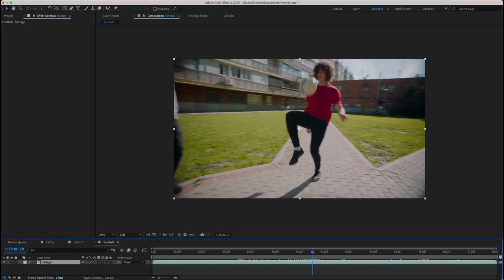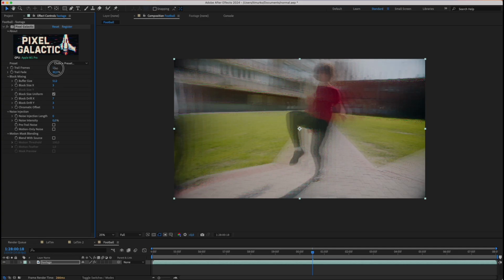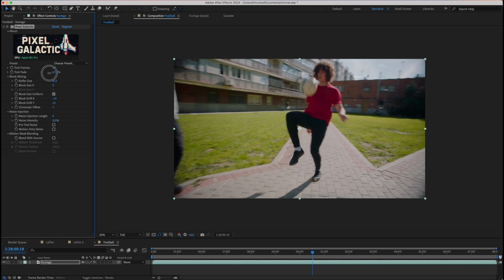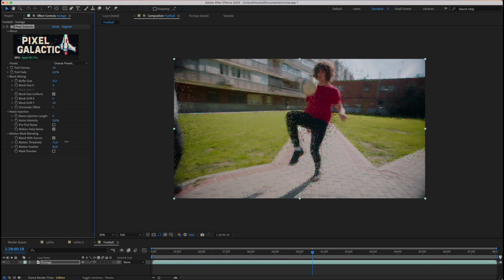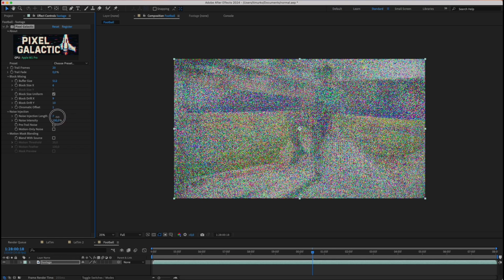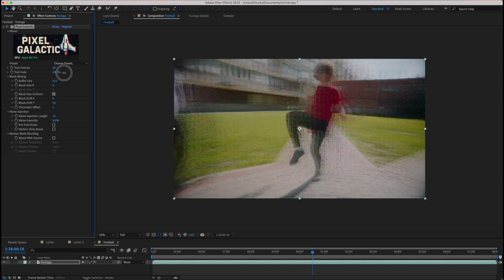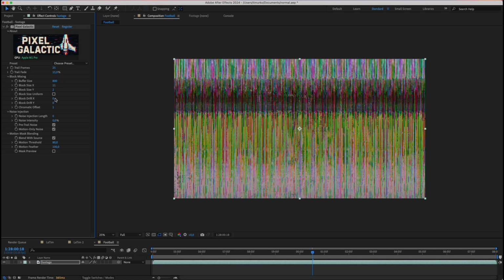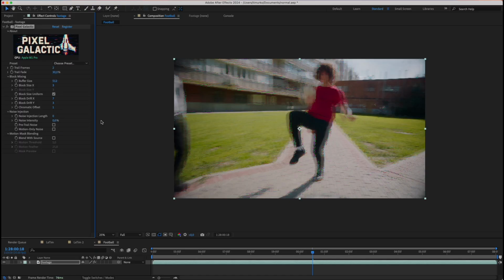Pixel Galactic - Tutorial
Pixel Galactic is a GPU-accelerated plugin for After Effects and Premiere that transforms motion into dreamy trails, glitchy echoes, and flowing pixel distortions — like watching time unravel through digital noise